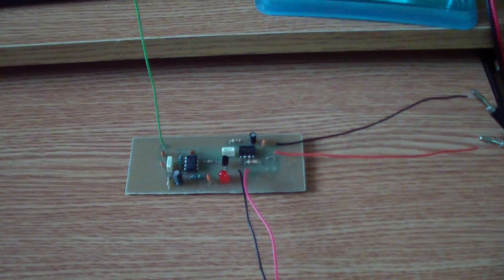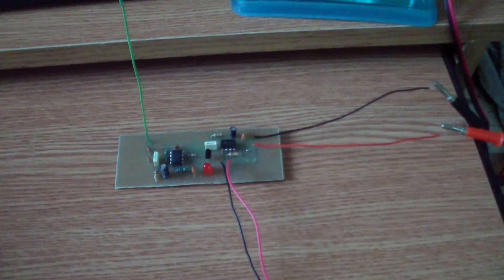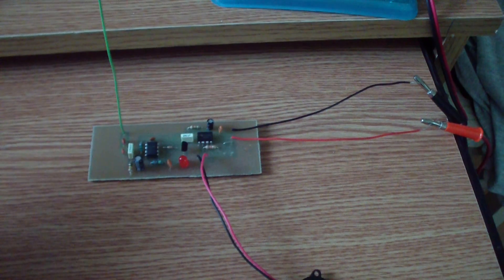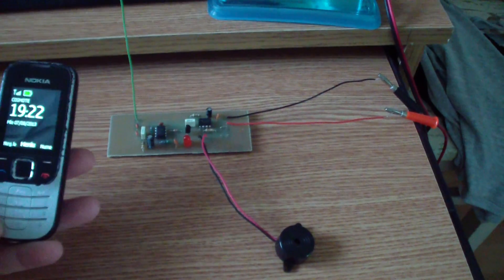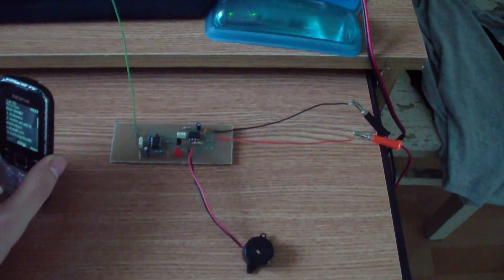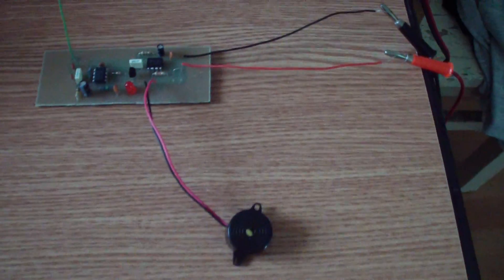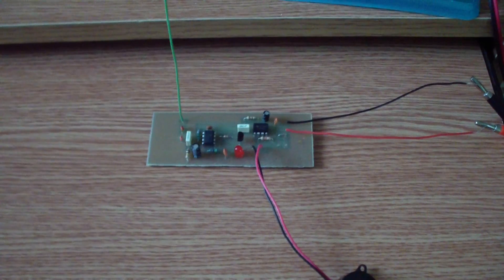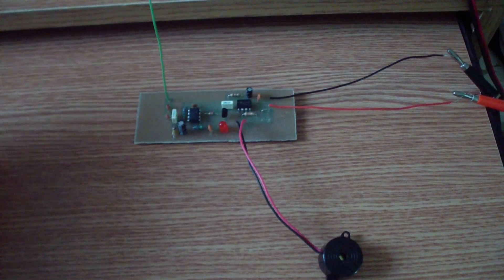Cellphone detector circuit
this is a cellphone detector circuit that turns on an LED and make a sound when the phone is active.